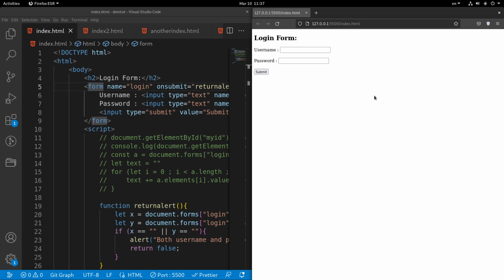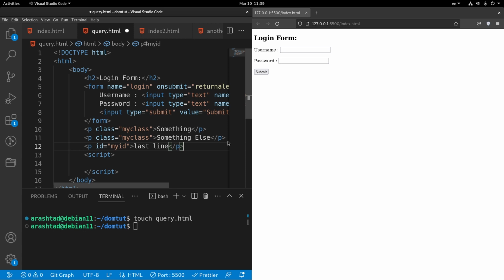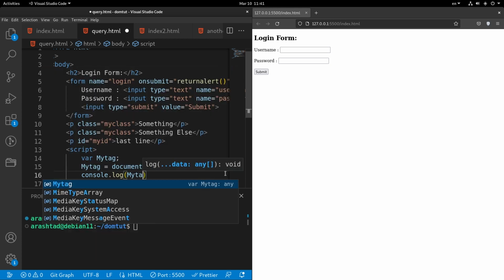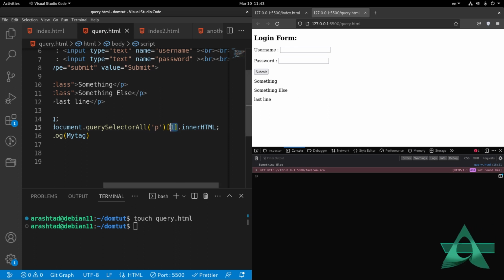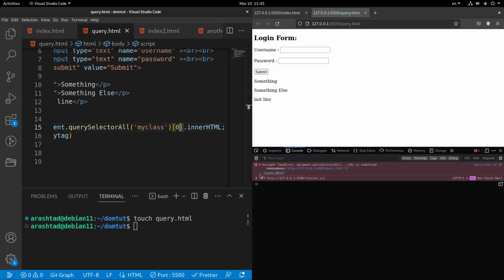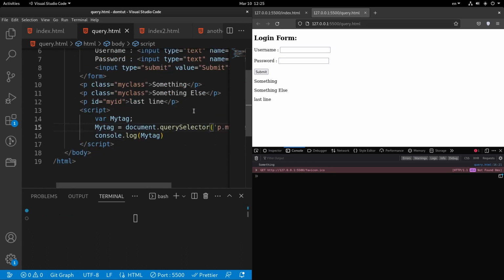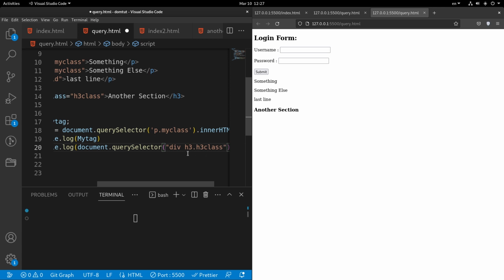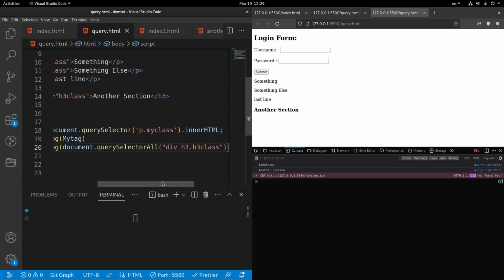#6 DOM Query Selector and Query Selector All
DOM Query Selector and Query Selector All

Welcome to the second season of the JavaScript tutorials. In this series of tutorials, we are going to cover more advanced topics, including DOM, BOM, local storage, APIs, Ajax, callbacks, and asynchronous functions.

In this video, you will learn how to work with 'querySelector' and 'querySelectorAll' as alternative functions to get elements by ID, tag name, or class name.